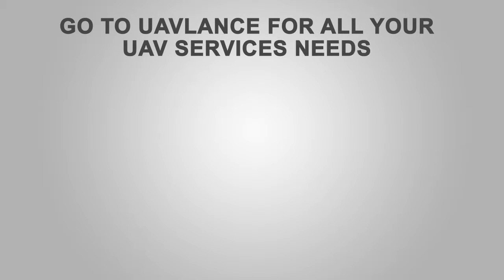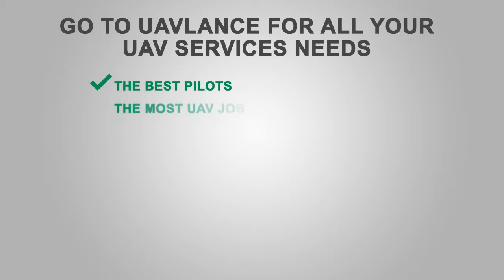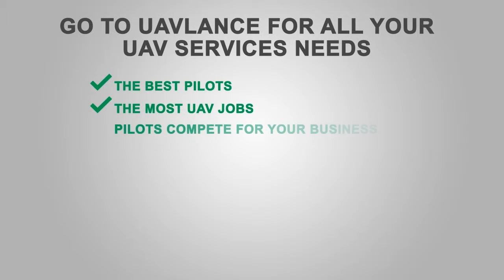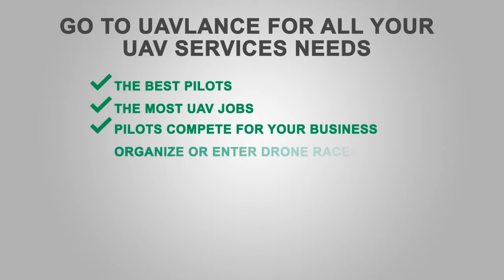An Overview of UAV Hardware Components and Software